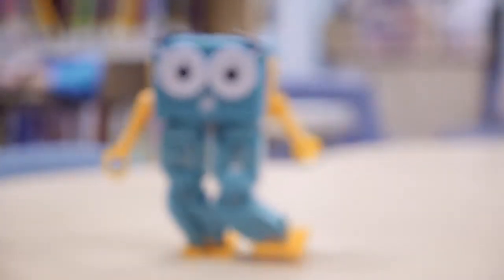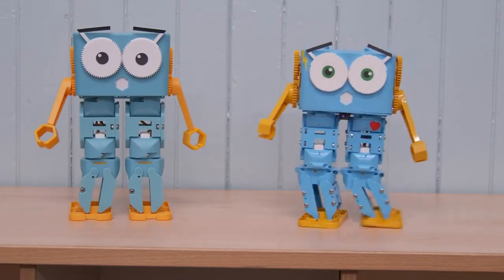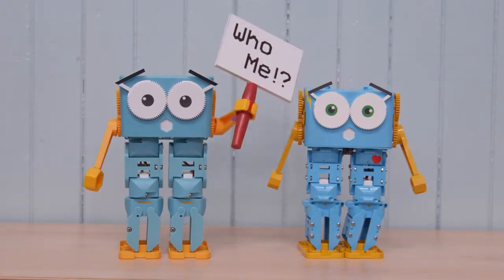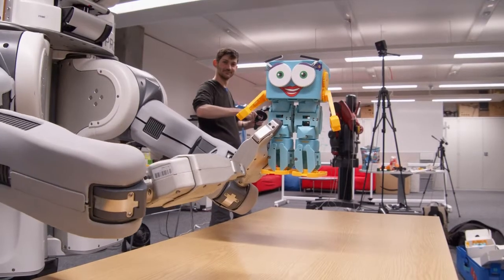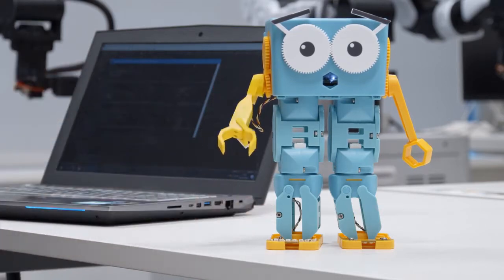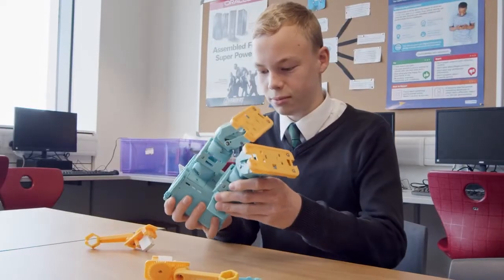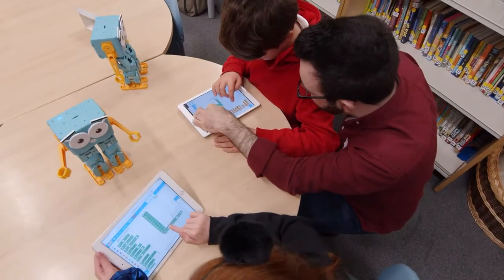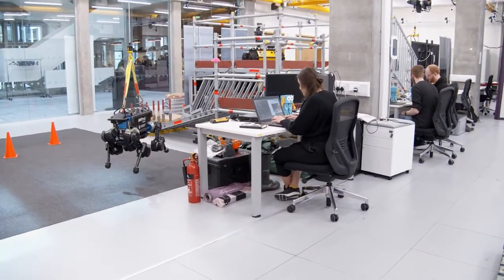Marty the Robot v2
What is Marty?

Marty is a real robot designed to help teach coding to kids, for the price of a smart toy. Marty comes as a kit or pre-built, so you can either choose the fun of building a robot, or to just jump straight-in to playing and coding with your new walking robot companion.

Marty is Wi-Fi enabled and with nine individually controllable servo motors. You can use our app to remote control Marty, and add a bunch of sensors to react to the environment — Marty can walk, turn, dance, even kick a football!